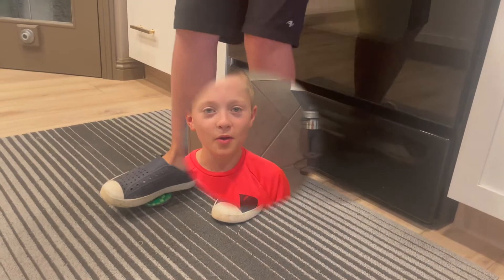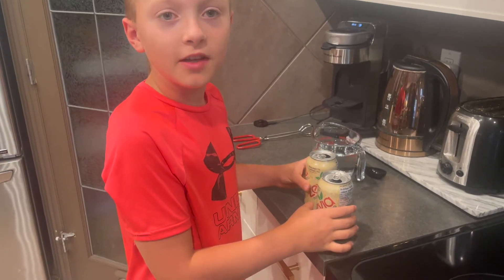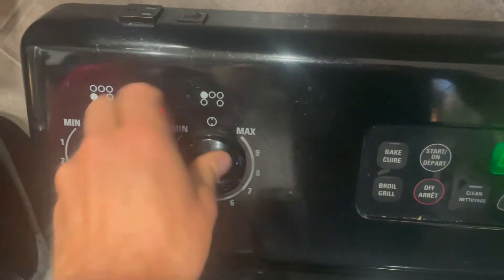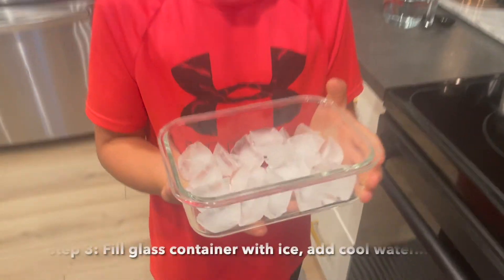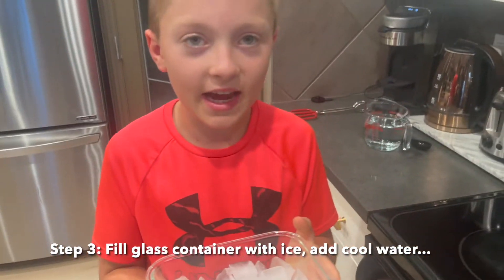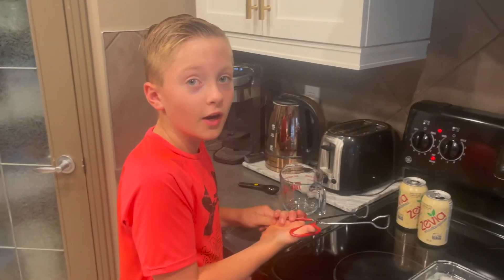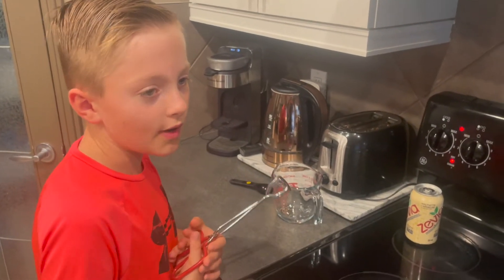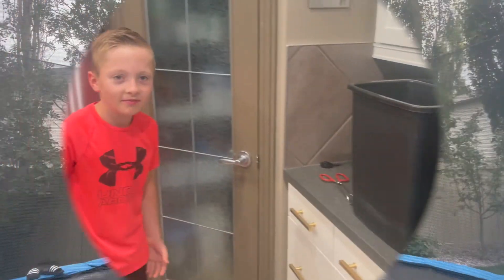Crushing a pop can with air (implosion) it is cool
Is it possible to crush a pop can with air? 🥤